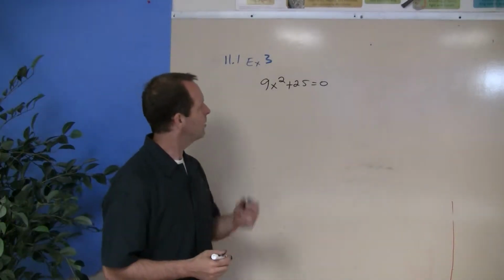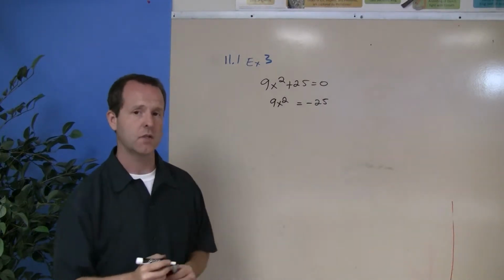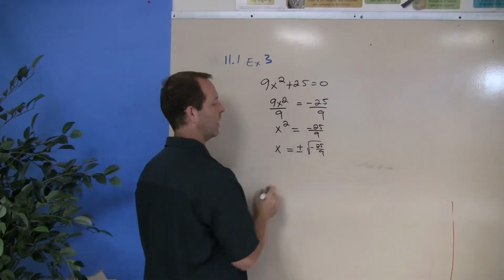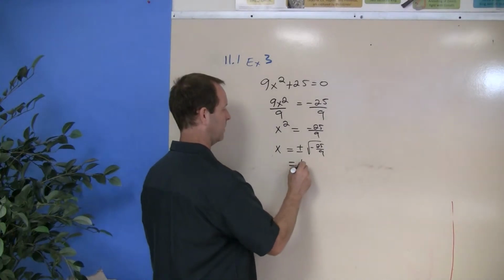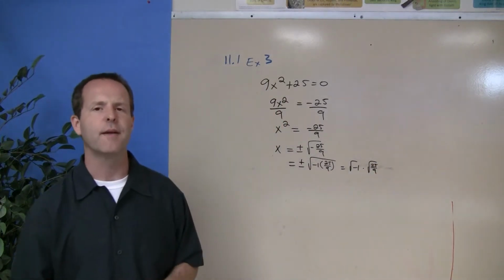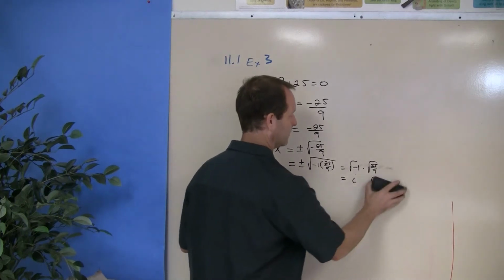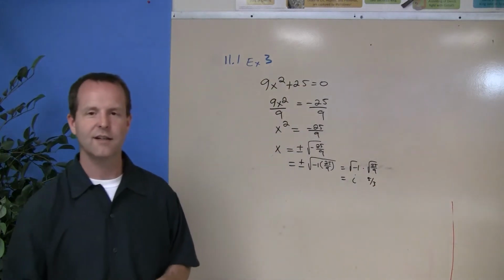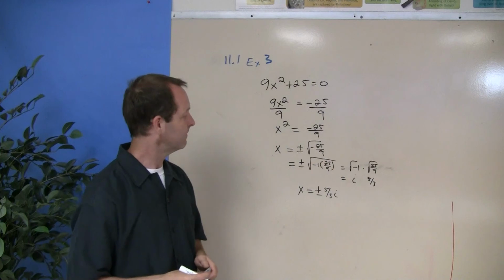Solving a Quadratic Equation by the Square Root Property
11.1.3 B Intro to Algebra
The Square Root Property and Completing the Square; Distance and Midpoint Formulas